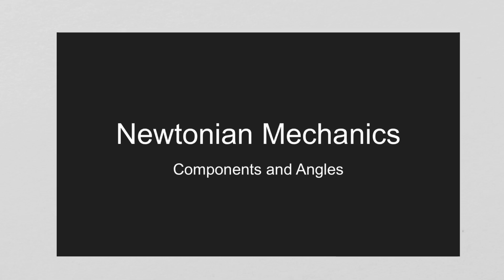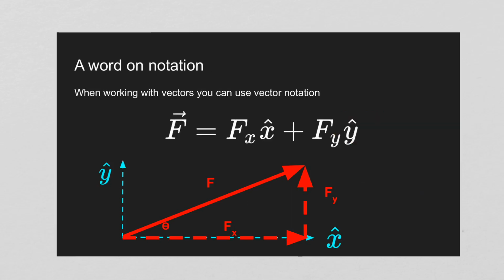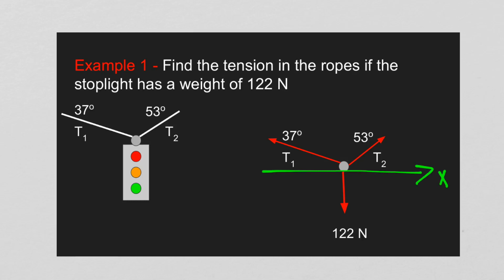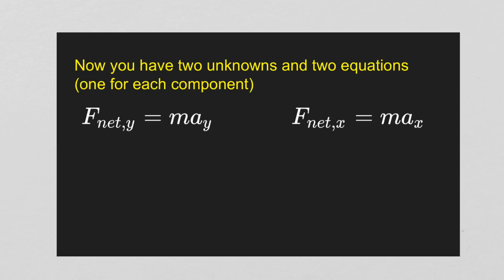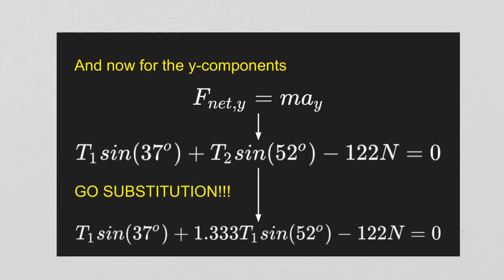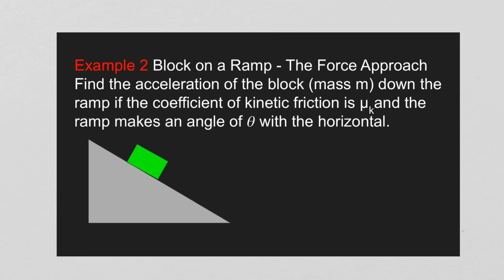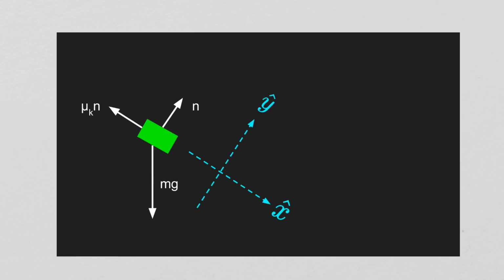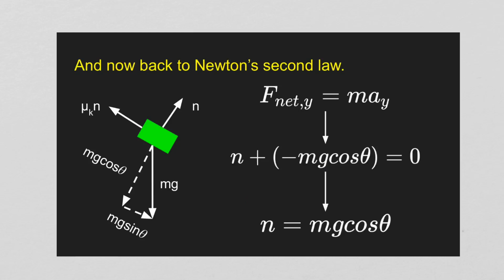17 Newtonian Mechanics Components and Angles